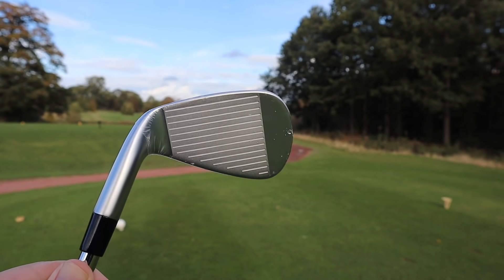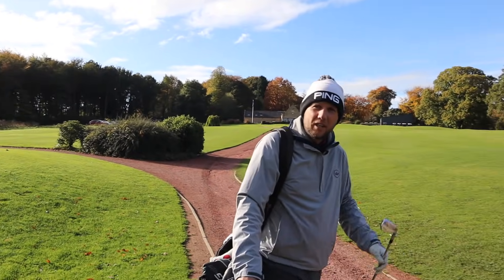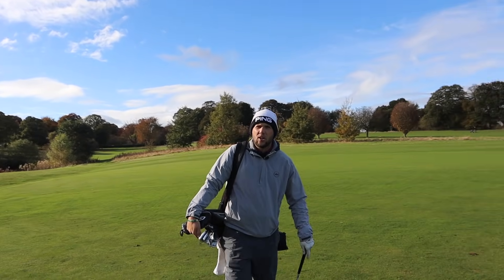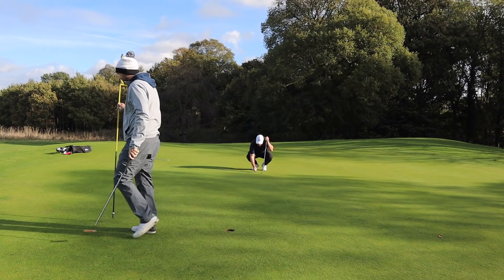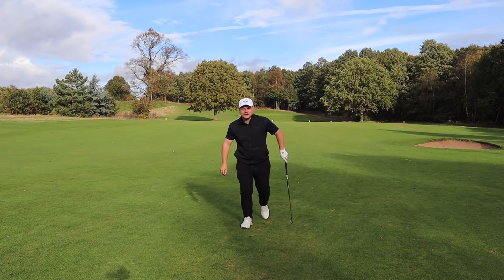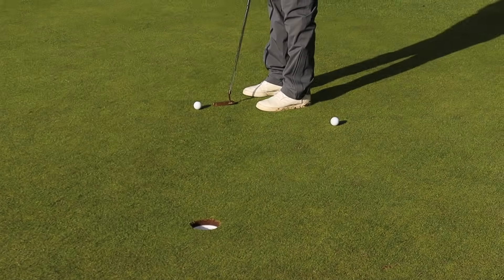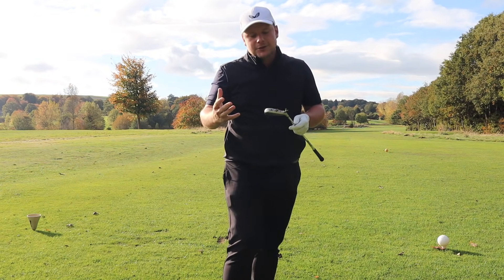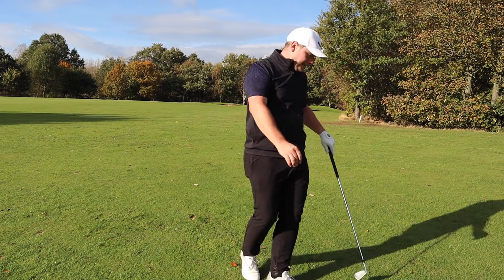CALLAWAY Made A HUGE MISTAKE With These Irons!?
CALLAWAY Made A HUGE MISTAKE With These Irons!? CALLAWAY Make A HUGE MISTAKE With These 2021 Irons!? Often when looking at new irons we make sure we go and buy the best irons of 2021, the longest irons of 2021, or even the best mid handicap irons of 2021… of you can’t get fitted for golf clubs which we always recommend… you might go off the marketing of the irons. In this video we look at the Callaway Apex Pro irons. Have callway made a huge mistake with this line of Callaway Apex irons? Let’s find out… and let’s do it now